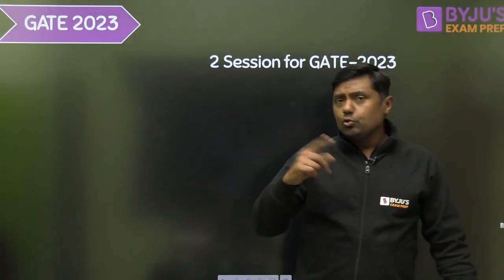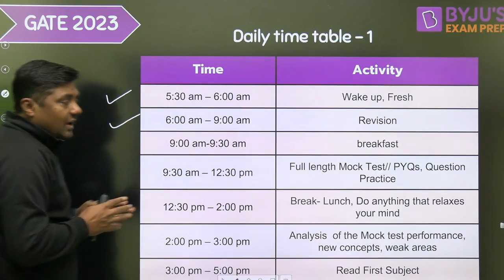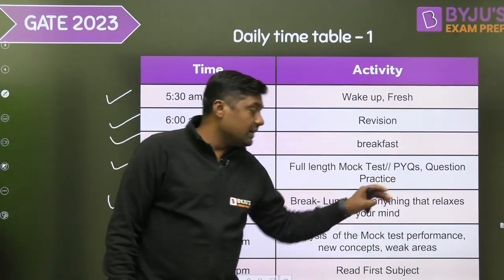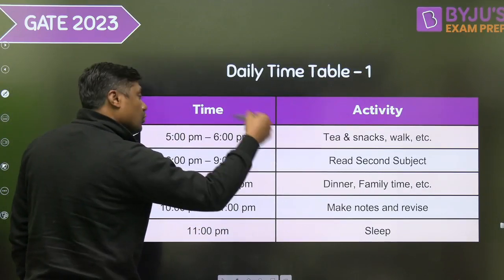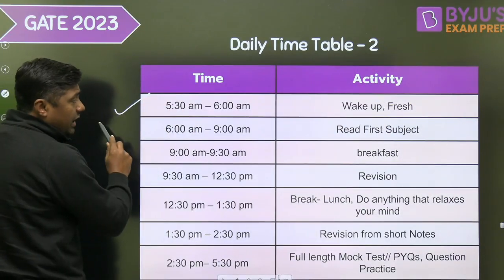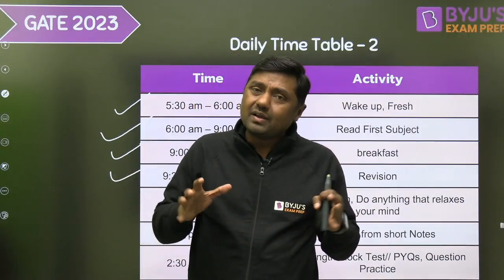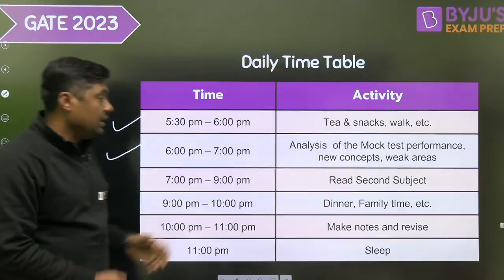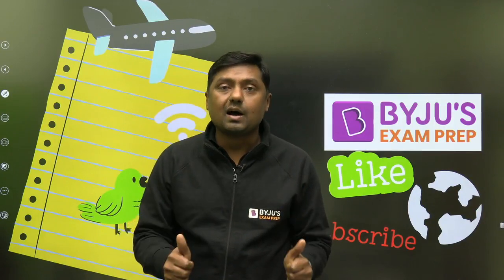Daily Routine for GATE 2023 | GATE Time Table | GATE 2023 Last Lap | BYJU'S GATE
Want the GATE timetable to make the best of the last 20 days of preparation? Join this session to get a daily routine for GATE 2023.

In this session, BYJU’S Exam Prep GATE expert, Sanjay Sir, discusses the GATE 2023 timetable you should follow for the last 20 days. As the GATE 2023 is just 20 days to go, you must be confused about what to focus on and leave. This session helps you get relief on the GATE self-study plan to part with GATE exam preparation tips.

The main highlights of this session are:
- GATE preparation timetable for 20 days
- Revision and mock test strategy
- How to improve your overall score?

The last 20 days are critical for every GATE aspirant, and these GATE exam tips and tricks should help you with the GATE 2023 study plan. Tune into this session to know the timetable for GATE preparation and GATE preparation tips.

Share this session with your friends and peers to help them plan their daily schedule for GATE preparation.

Prepare with BYJU’S Exam Prep GATE for GATE, IES, BARC, ISRO, HPCL, HAL, BHEL, PSUs, NIELIT and PGEE preparation and crack the exam with a good rank.